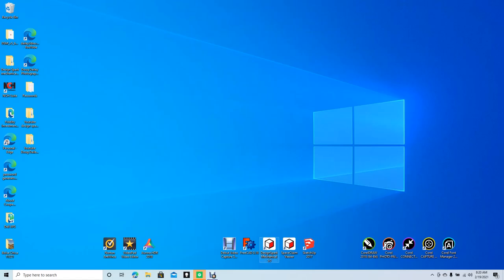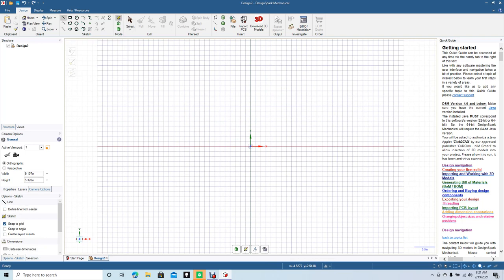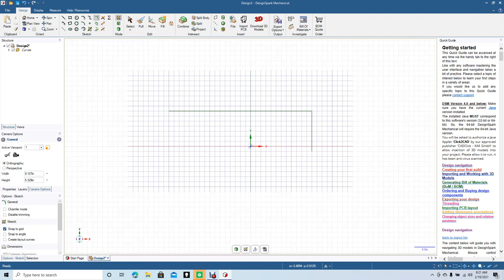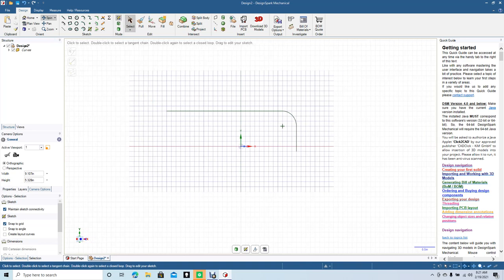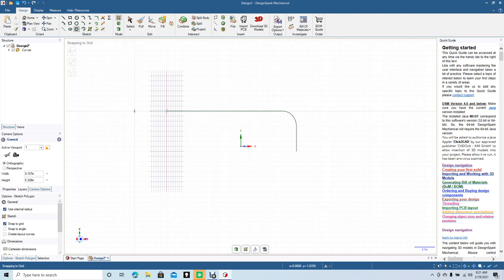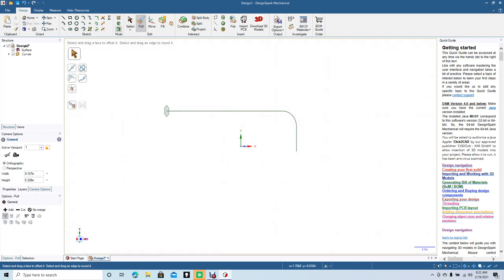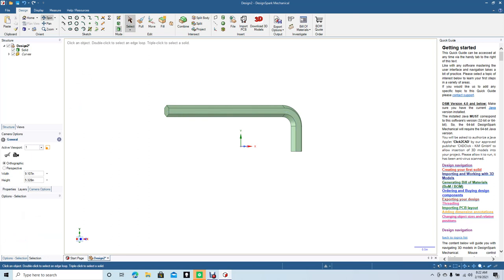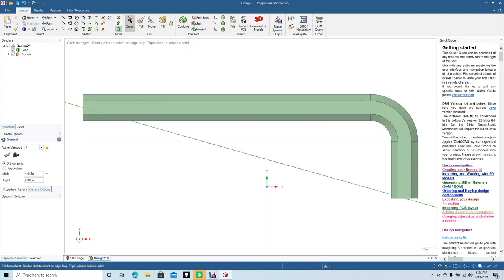How to create a small hex Allen wrench with (DSM) design spark mechanical.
How to use the sweep tool to create a 3.5 x 1.0 inch hex Allen wrench with design spark mechanical (DSM). Best when 3d printed with metal.